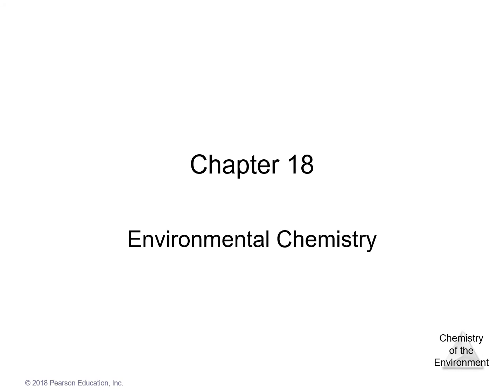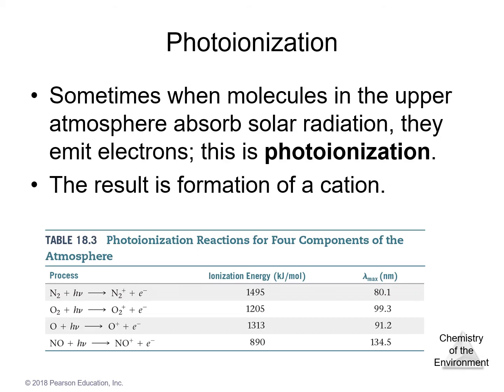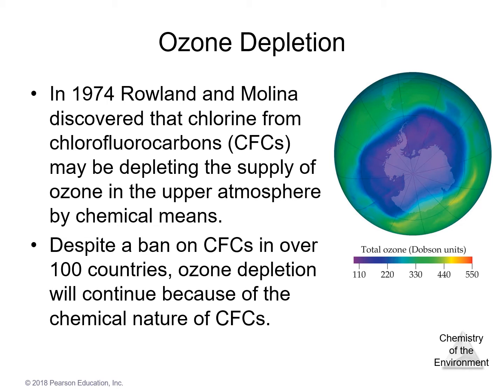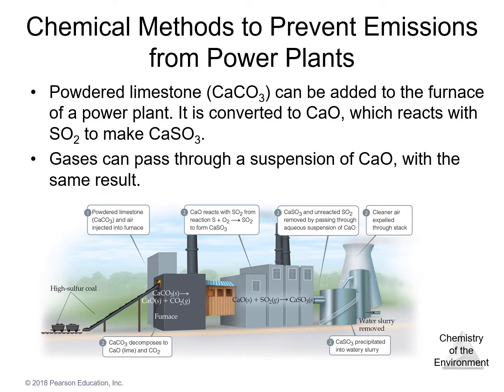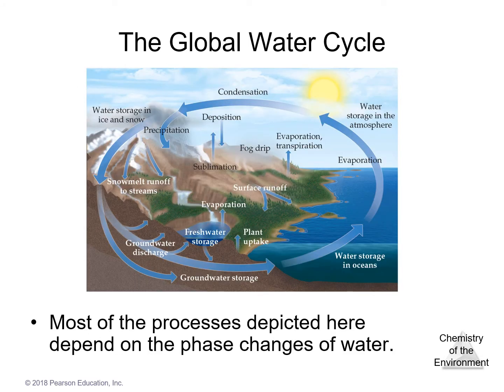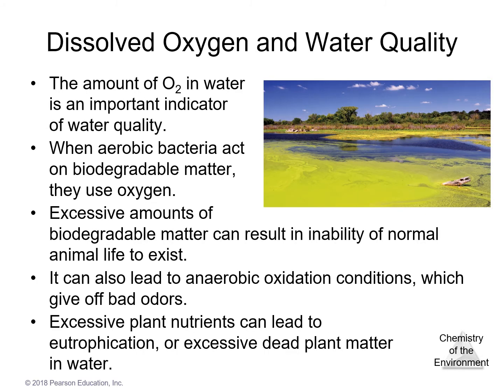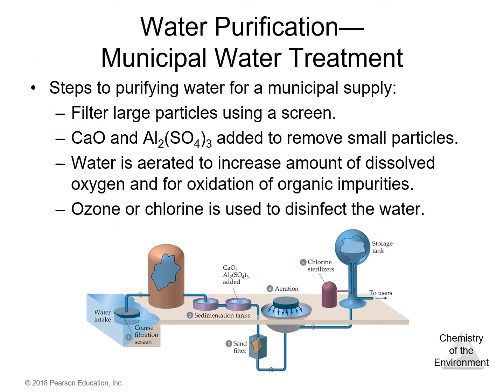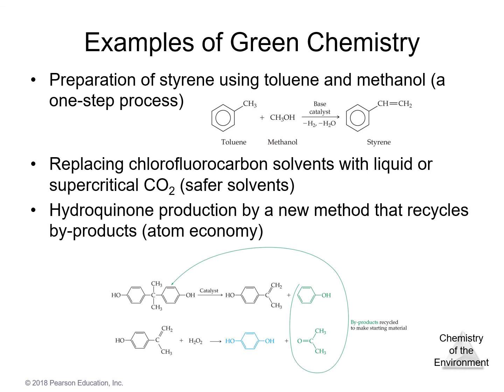CH 202 Chapter 18 Lecture